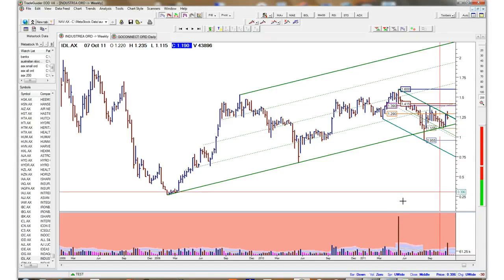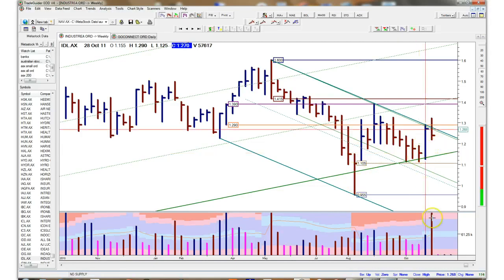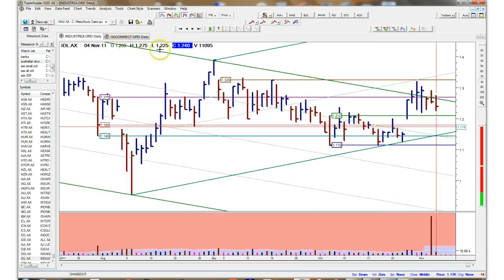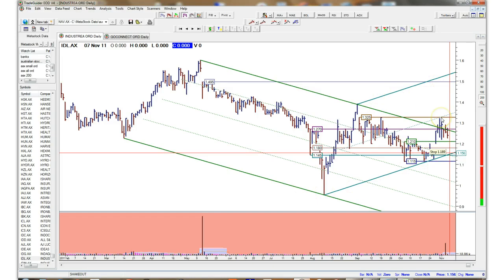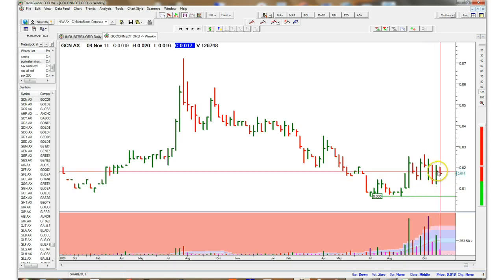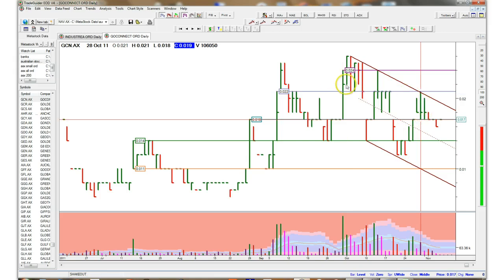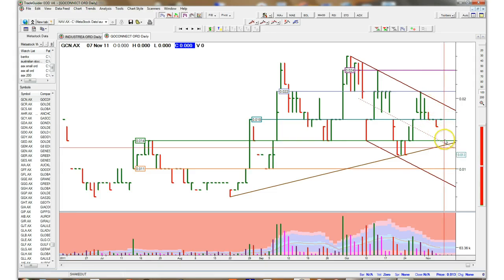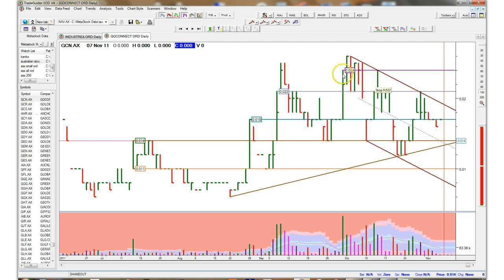Charting IDL, GCN, 4-11-2011